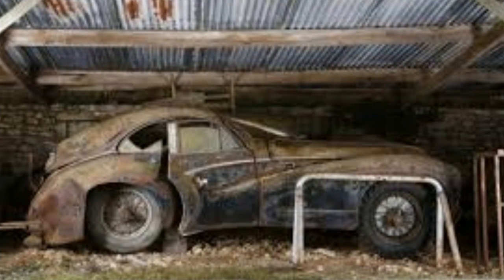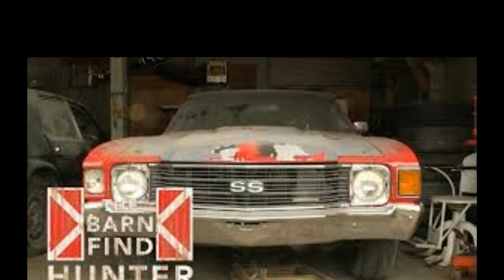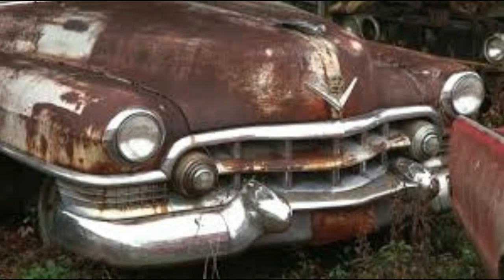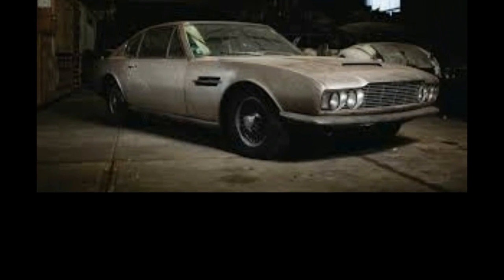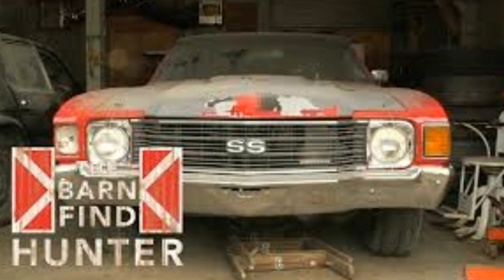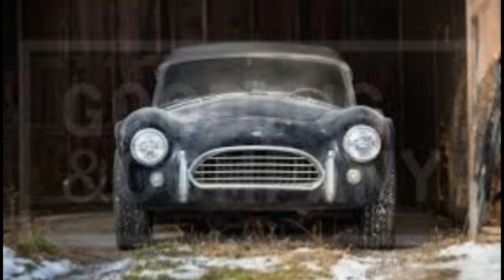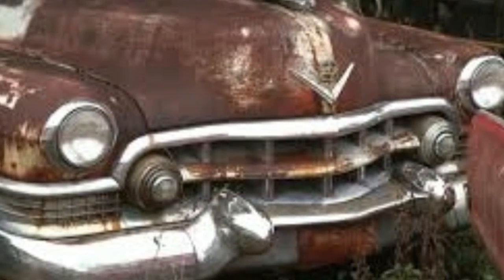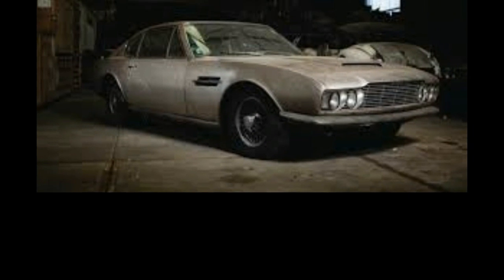HOT MOST VIEWED Top 5 Tips from ‘Barn Find Hunter’ Tom Cotter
Top 5 Tips from ‘Barn Find Hunter’ Tom Cotter
For Tom Cotter, the search is almost as fun as the treasure. You don’t write a series of automotive barn-find books without doing plenty of sleuthing along the way.

Cotter’s best find (in his option) was a 1939 Ford woodie wagon that he bought for $300 in 1969 at the age of 15. The car has opened plenty of doors during Cotter’s never-ending search for other forgotten or neglected classics. He drove it 2,700 miles while writing Barn Find Road Trip, which was published last year.

“Cars become my friends. It’s as hard for me to say goodbye to a long-owned car as it is to say goodbye to a longtime friend,” said Cotter, who has written 11 automotive books, including the award-winning In the Barn series. “Cars have personalities that I grow comfortable with.”

Cotter, 62, was born in New York City and grew up as a car-crazy kid on Long Island. He has worked in all segments of the automotive industry, including repair, parts sales and new/used car sales. He also spent 25 years in auto racing public relations. Cotter, who now lives in North Carolina, found plenty of diamonds in the rough since he bought his first car, a 1940 Ford convertible. His collection, which grew to 40 at one point before he pared it down, still includes gems like a 1952 Cunningham C-3, 1964 AC Cobra, 1960 Volkswagen convertible and 1972 Datsun 510 race car.